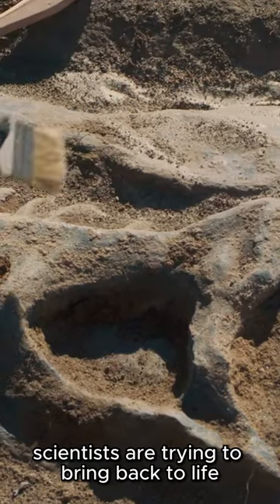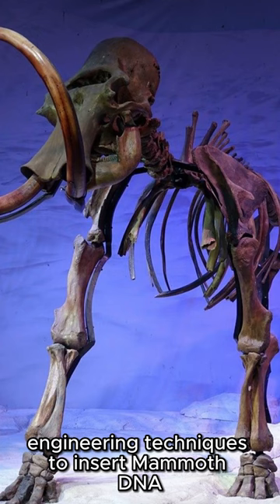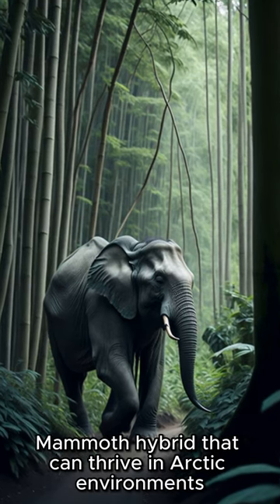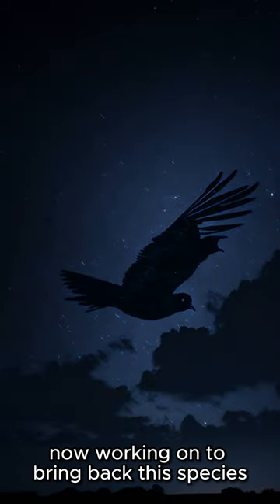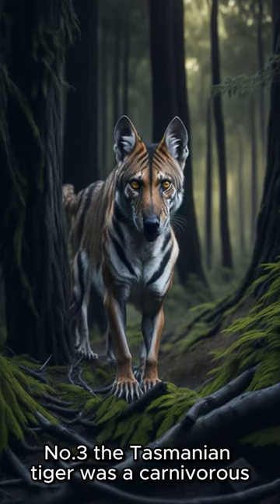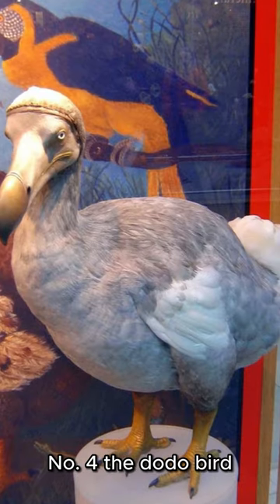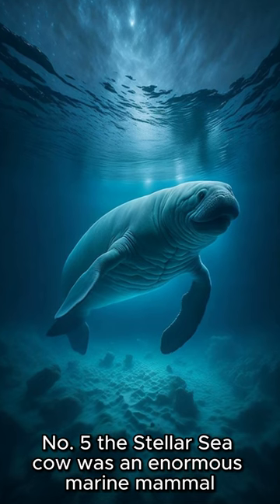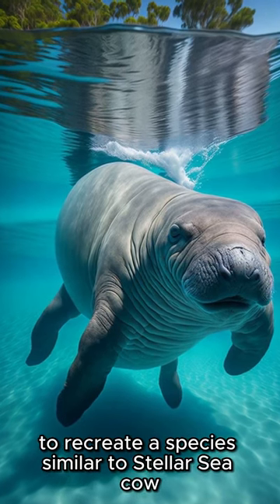Extinct Animals That Scientists Are Trying To Bring Back Alive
In the realm of conservation and scientific innovation, researchers are engaged in a remarkable endeavor—resurrecting extinct animals and breathing new life into the concept of animal extinction. This ambitious quest represents a bridge between the past and the future, offering a glimmer of hope for endangered species and a chance to rewrite the fate of creatures that were once considered lost to time.

Among the captivating subjects of this endeavor are prehistoric animals and recently extinct species. These creatures, long consigned to the annals of natural history, have captured the imagination of scientists and conservationists alike. The prospect of reviving such remarkable beings evokes a sense of wonder and raises questions about our relationship with the natural world.

One of the most awe-inspiring possibilities is the resurrection of the woolly mammoth, a majestic symbol of the Ice Age. Scientists are exploring genetic modifications in modern-day elephants to bring back this colossal species, offering a glimmer of hope for biodiversity and the conservation of endangered animals.

In a different vein, the elusive passenger pigeon, once a spectacle in North America, may return through selective breeding and genetic manipulation. This effort exemplifies our desire to undo the damage of the past and reaffirm our commitment to preserving endangered species.

Similarly, the quest to revive the quagga and the Pyrenean ibex, once considered extinct, demonstrates the potential of selective breeding to reintroduce species into their natural habitats. These endeavors emphasize the interconnectedness of all life forms and our responsibility to protect them.

However, as science blurs the line between the extinct and the living, ethical and ecological considerations come to the fore. The debate surrounding the resurrection of these creatures forces us to reflect on the consequences of our actions and the delicate balance of nature.

In the end, the efforts to revive extinct animals stand as a testament to humanity's enduring fascination with the natural world and our determination to protect it. Whether these endeavors will ultimately succeed or serve as cautionary tales, they underscore our collective responsibility to safeguard the planet's biodiversity and cherish the delicate tapestry of life.